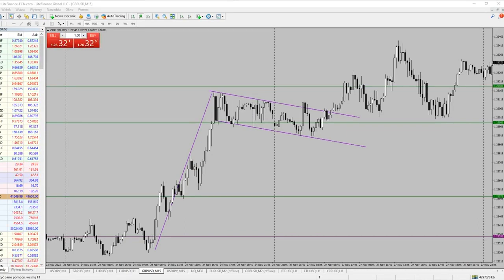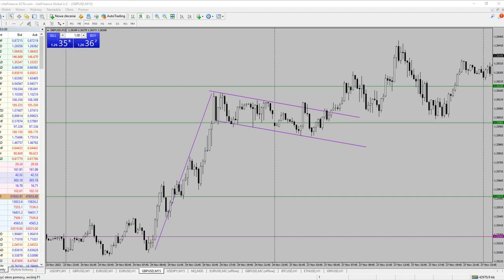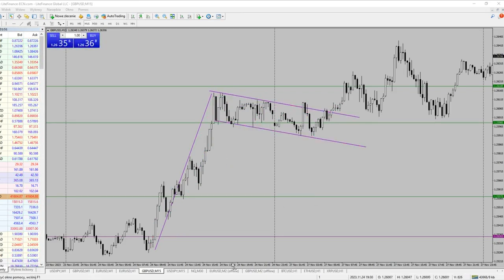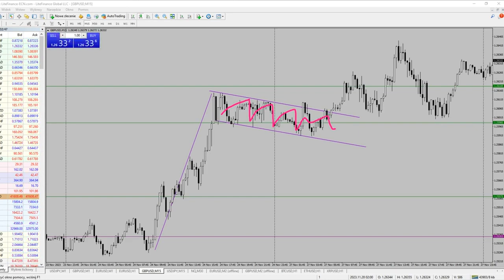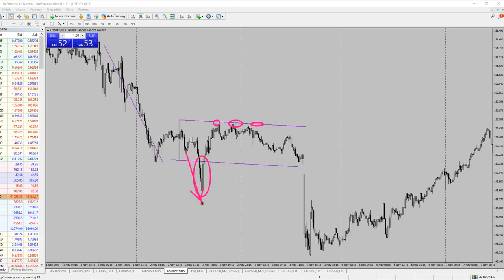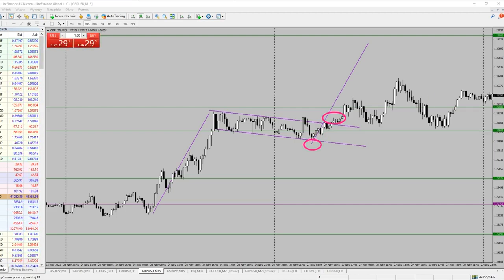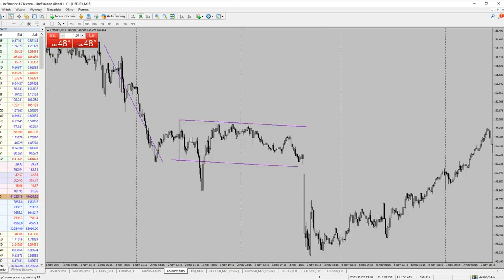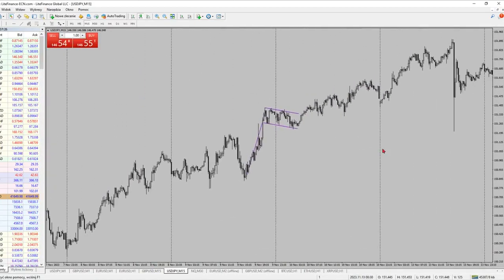PRICE ACTION: FLAG TRADING TRICKS AND STRATEGY. BULL AND BEAR FLAG TARGETS, RISK MANAGEMENT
Flag trading is a technical analysis strategy used by traders to identify potential trend continuation or reversal patterns in financial markets. Flags are chart patterns that can indicate a temporary consolidation or pause in a prevailing trend before the price resumes its previous direction.

Risk Warning: Trading on financial markets carries risks